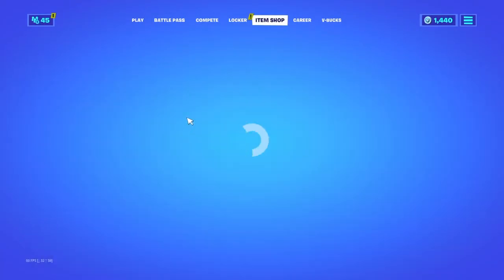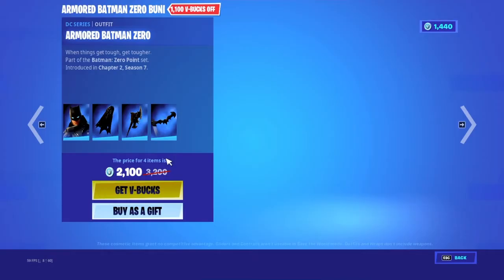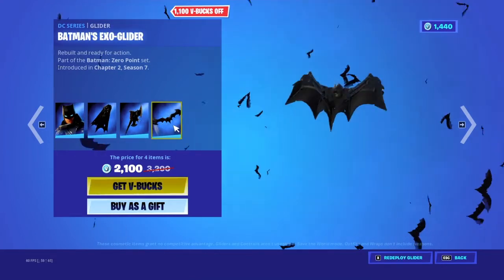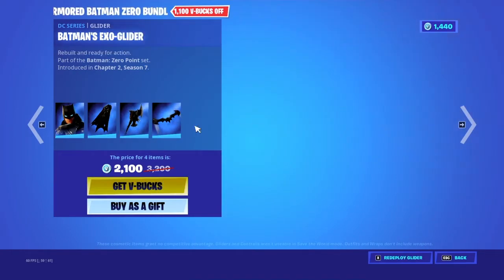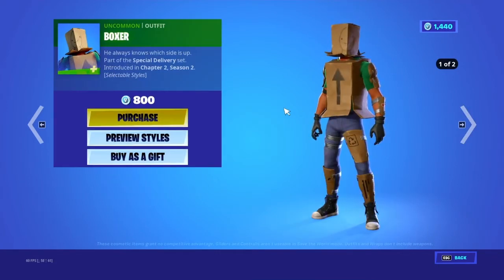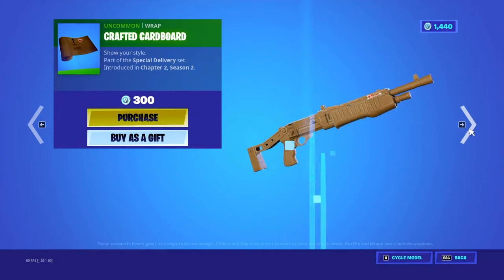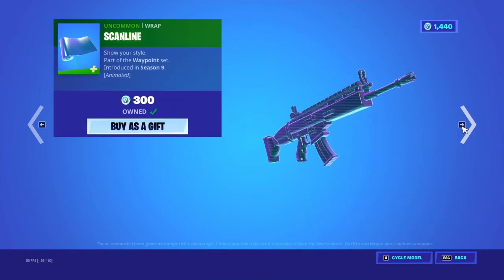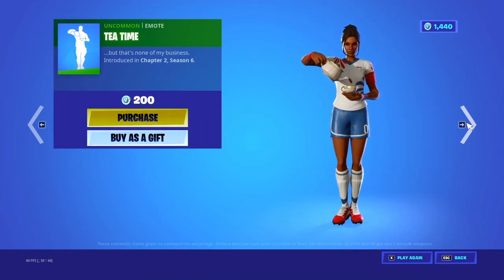Fortnite item shop july 6th, 2021 New armored Batman*